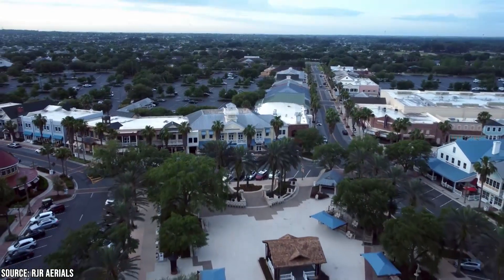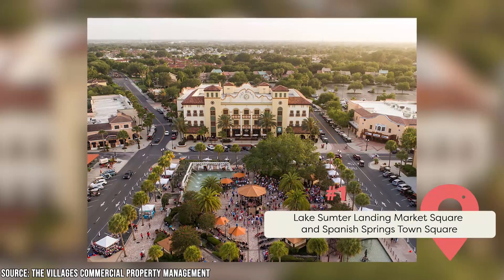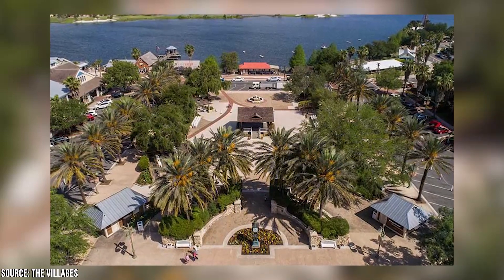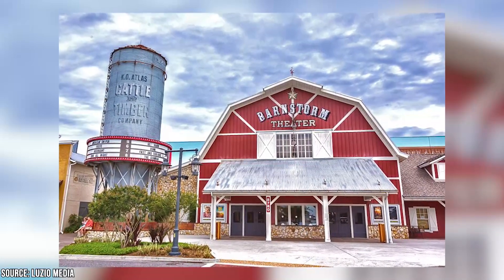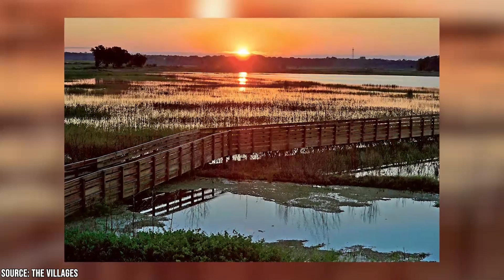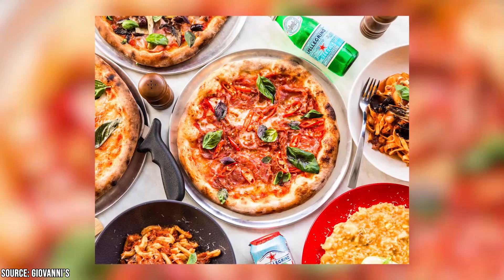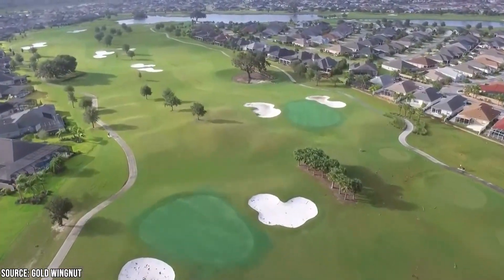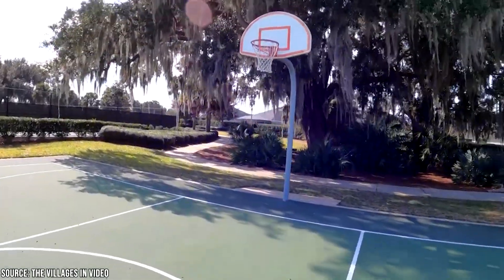Best Things to Do in the Villages, Florida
Are you familiar with The Villages in Florida? If so, it might be because you have a loved one who decided to retire there. That’s because it’s a huge retirement community that is geared towards the 55 and over the crowd. And it’s become a fantastic place to live and spend your retirement because of the many amenities, great food and shopping offerings, recreation available, and more. But, for many of those same reasons, it’s also a great place to visit! In this video, we’re going over some of the best things that The Villages in Florida has to offer.

00:00 - Intro
00:54 - Lake Sumter Landing Market Square & Spanish Springs Town Square
02:13 - Take in a movie at The Old Mill Playhouse or Barnstorm Theater
03:12 - Sharon Rose Wiechens Preserve
03:59 - Grab Some Fantastic Grub
05:13 - Hone Your Golf Skills
05:42 - Lake Miona Fitness Trail & Eisenhower Regional Recreation Center
06:38 - Outro

For starters, we give you a little history of the area, because it has a fascinating story. What started as an area that sold land by mail order has now turned into a thriving retirement community that sees a ton of visitors every year. Then we get into some of our picks to eh top things to do while you’re visiting. We talk about two of the top spots for dining, shopping, and live entertainment: Sumter Landing Market Square and Spanish Springs Town Square. Then we talk about the two best places to catch a flick in town, as well as our picks for the best breakfast, lunch, and dinner in The Villages.

We talk about some of the great outdoor areas as well, such as the Sharon Rose Wiechens Preserve, which is the largest nature preserve in the area. Plus we get into the best places for some recreational activities, like jogging on the Lake Miona Fitness Trail or hitting up the facilities at the excellent Eisenhower Regional Recreation Center. Or even taking a golf lesson at The Villages Golf Academy. All in all, it’s a tremendous place to visit. So join Viewcation, as we present: Best Things to Do in the Villages, Florida